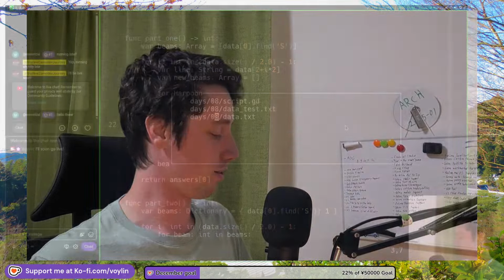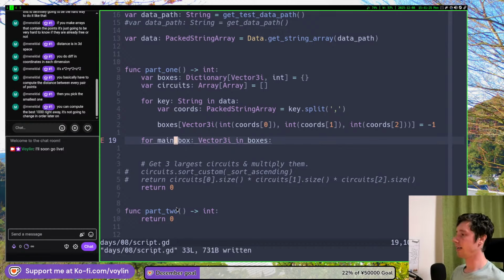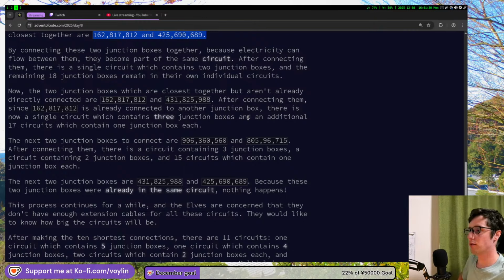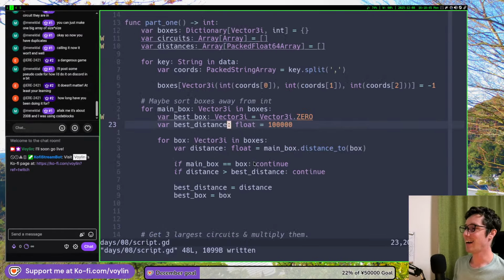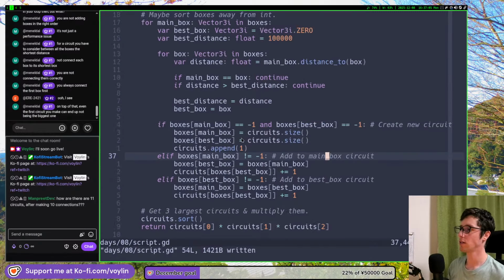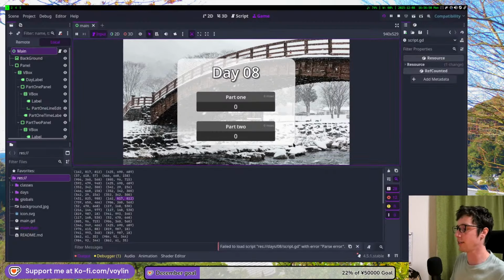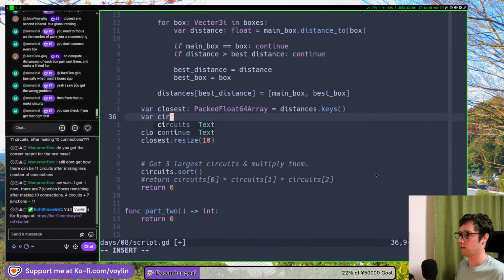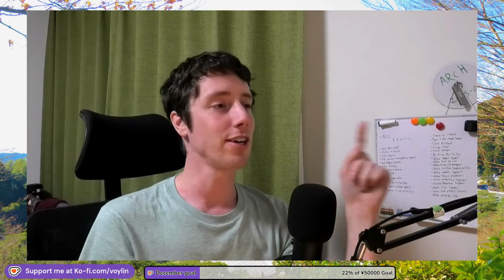[Live] Advent of Code 2025 - Day 8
Let's hope that today will be a bit more challenging compared to yesterday ^^"